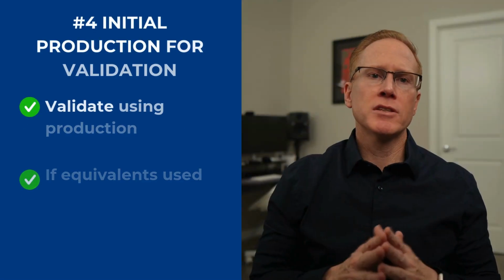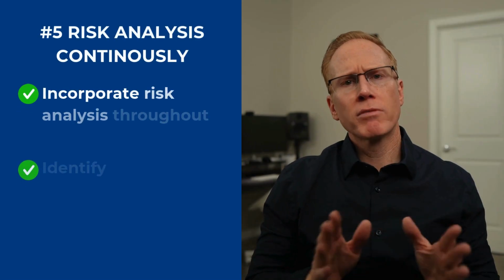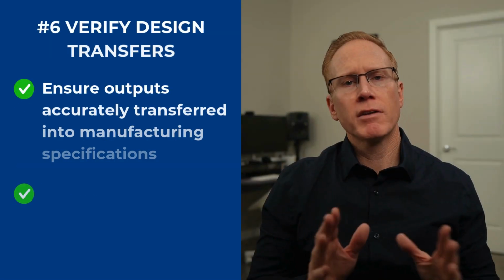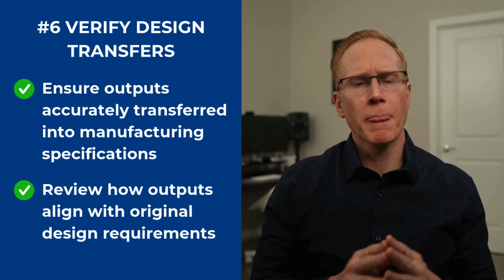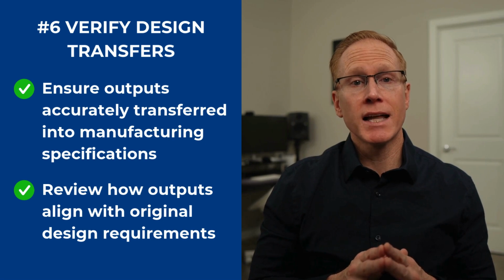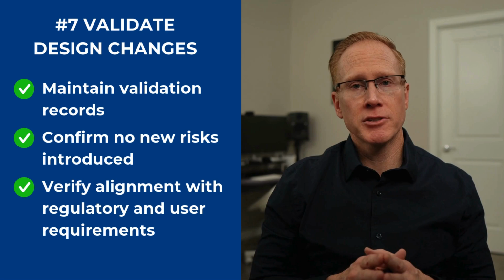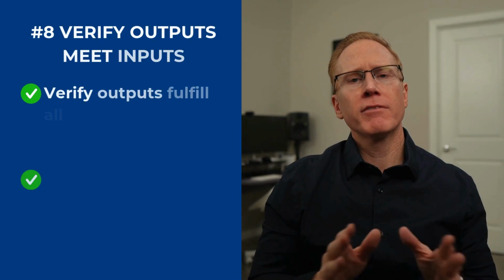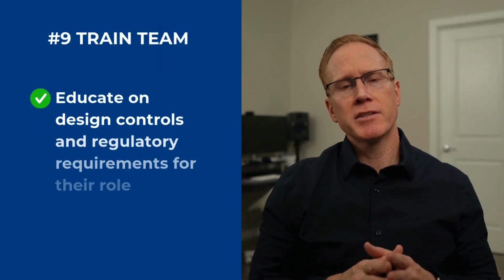Are Your Design Controls Audit Ready? Preparing for an FDA Inspection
In the medical device industry, being audit-ready isn’t just a goal—it’s a necessity. In this video, part of the Always Be Audit Ready - Quick Compliance Series, we’re focusing on Design Controls and how to prepare for an FDA inspection.

Here’s what you’ll learn:
✅ The main objectives FDA investigators focus on during inspections of Design Controls.
✅ Actionable steps to ensure compliance and minimize the risk of inspectional observations.
✅ Pro tips for maintaining a robust Design History File (DHF), planning effective design reviews, performing risk analysis, and much more!

FREE RESOURCE:
Download my 63-Page FDA Inspection Readiness Checklist to uncover compliance gaps and streamline your preparation

Key Topics Covered:
🔹 Design control procedures, plans, inputs, and outputs
🔹 Validation using production units or equivalents
🔹 Risk analysis and design transfer best practices
🔹 Tips for documenting and validating design changes

FDA inspections are about more than just passing—they’re about ensuring your devices are safe, effective, and compliant. By focusing on strong design controls, you build trust with regulators, customers, and patients.

Let me know your questions or topics you’d like me to cover next!